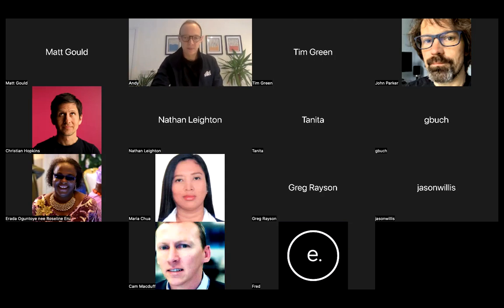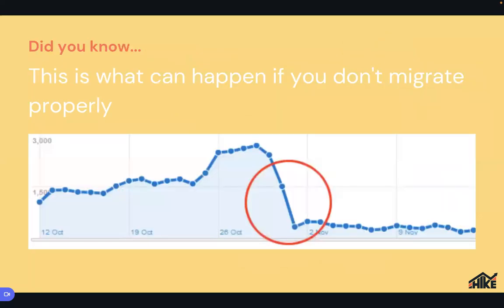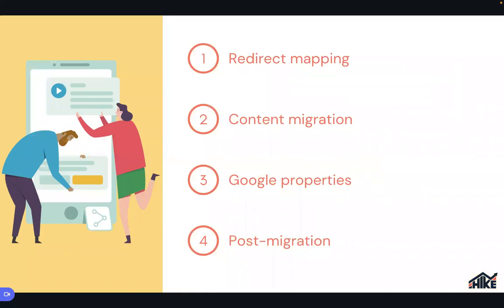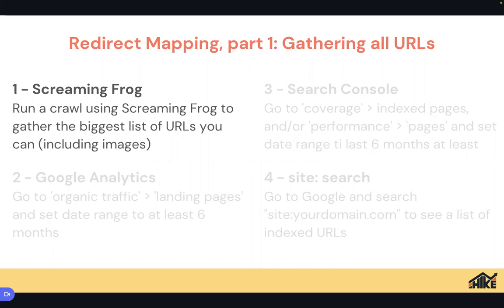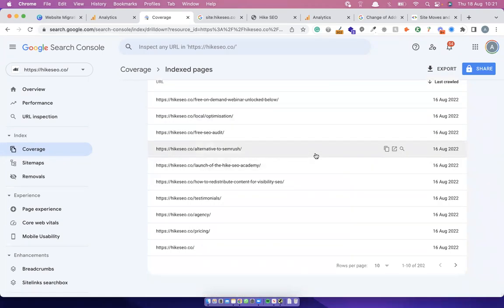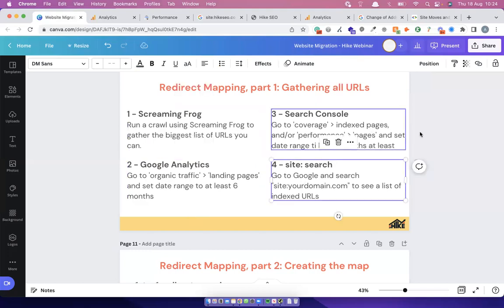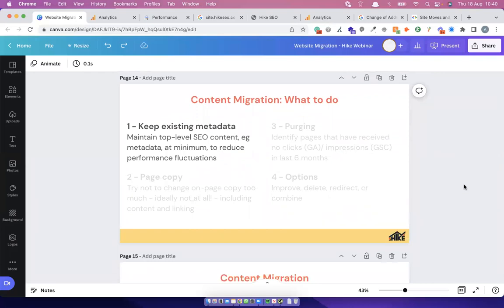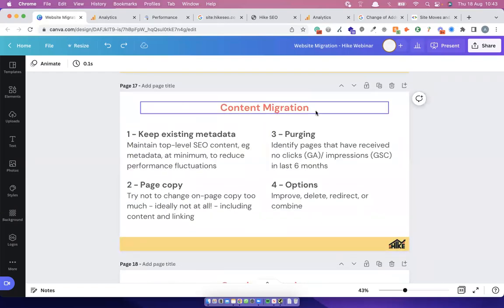Website Migrations: How to NOT Lose Traffic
In this webinar, Andy runs through the fundamental actions to take when migrating a website, including:
- How to build the perfect 301 redirect plan
- What you need to do with your Google properties
- What content you need to keep, and what you need to kill off
- How to perform a post-migration audit, and more!